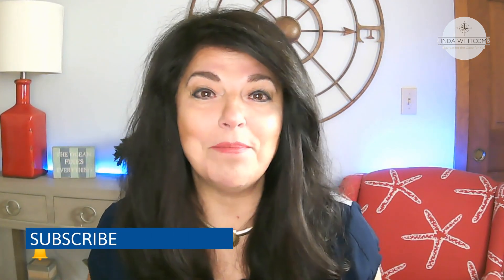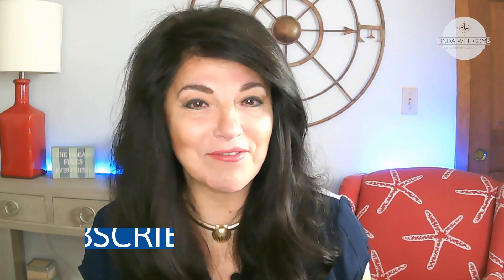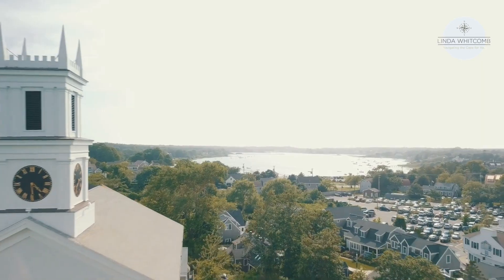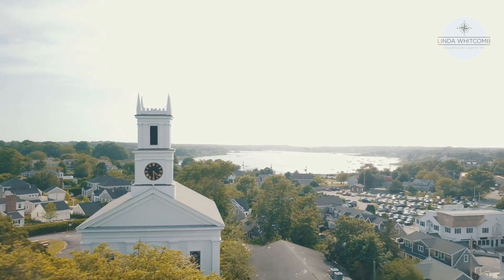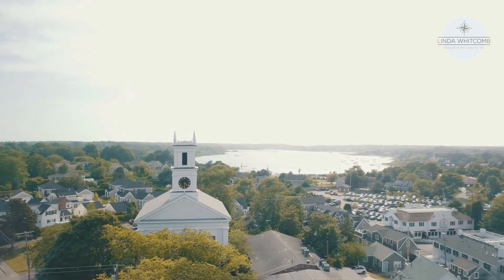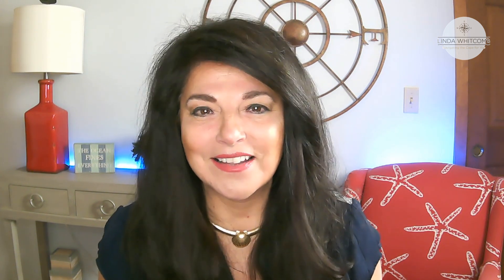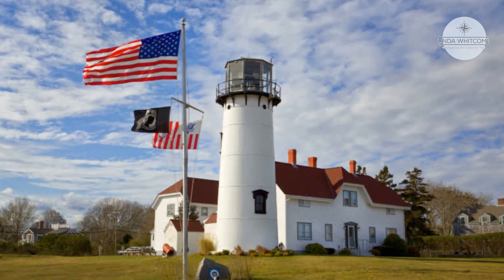Towns in Cape Cod, looking to live in Cape Cod best and favorite towns and villages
Best towns in Cape Cod - Looking to live in Cape Cod towns best neighborhoods but not sure where to go? Check out our top 5 most popular areas in Cape Cod. See which are bustling ,and which are more or less developed, closer to the activity or best place to retire , and which is closer to Boston and Logan Airport.

This video is about my five personal favorites Cape Cod towns, all for very different reasons!